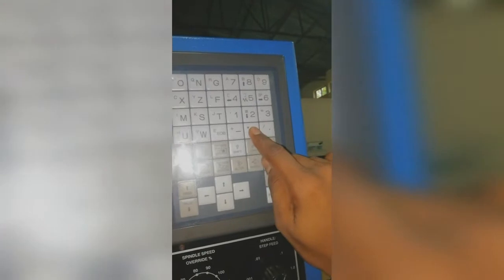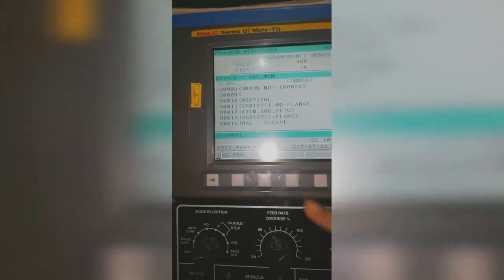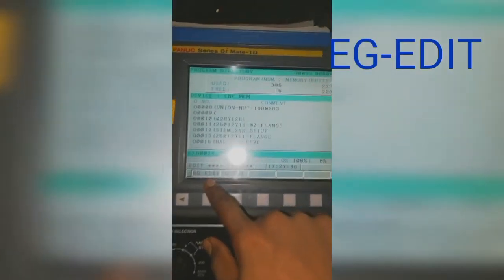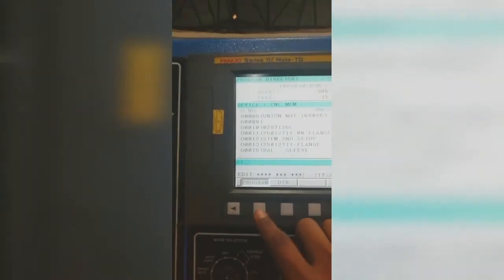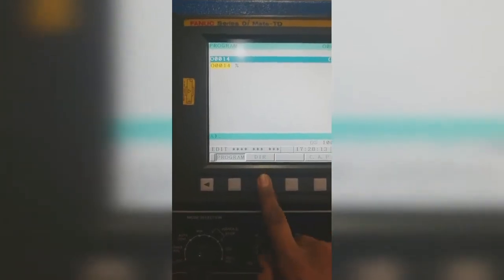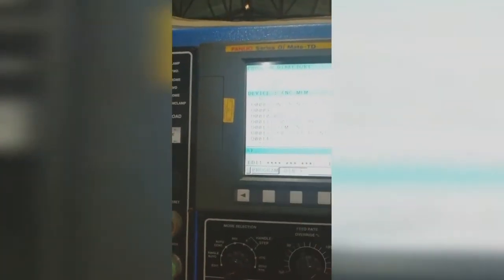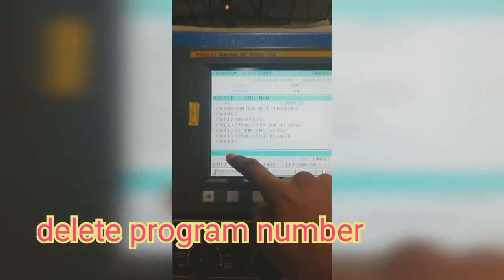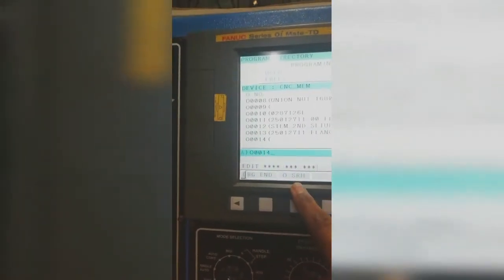CNC lathe machine pragrom write and check delete [santhosh reddy] 2018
Write    check  delete